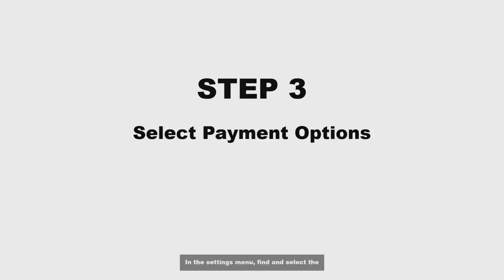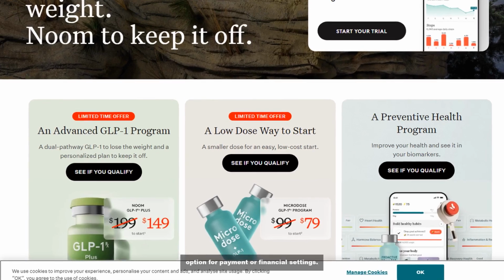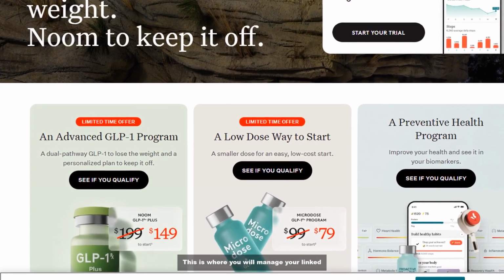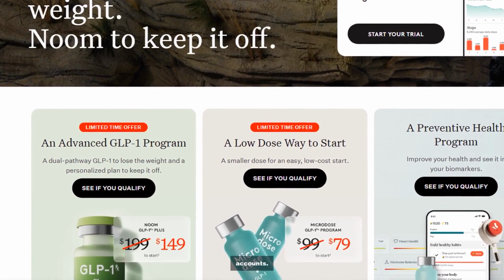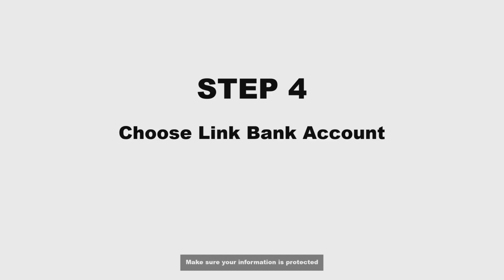How To Link Your Bank To Noom 2026 (FULL TUTORIAL)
In this video, we provide a comprehensive guide on how to link your bank to Noom in 2026. This FULL TUTORIAL will help you navigate the process easily and efficiently.